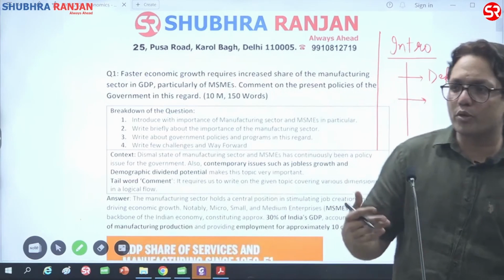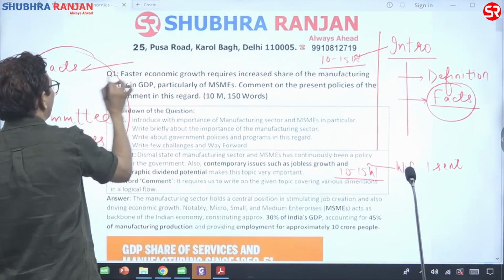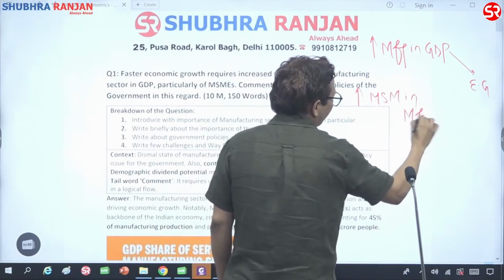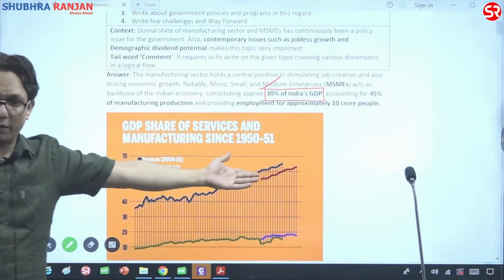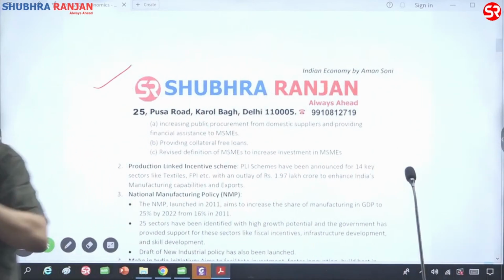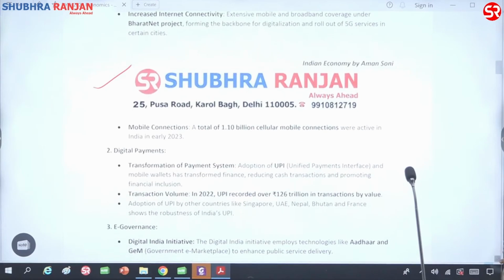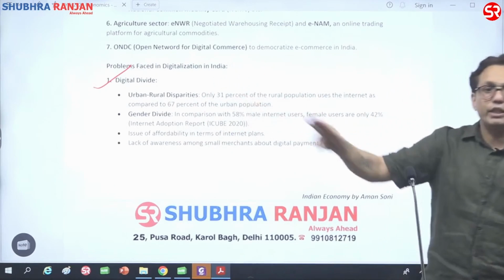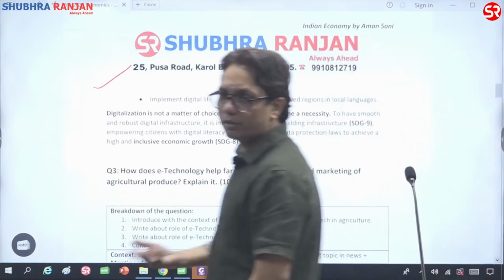UPSC Mains 2023 Discussion | GS Paper 3 | Indian Economy | Aman Soni